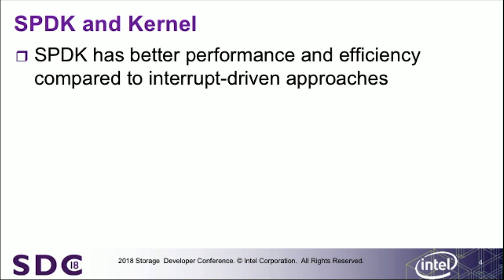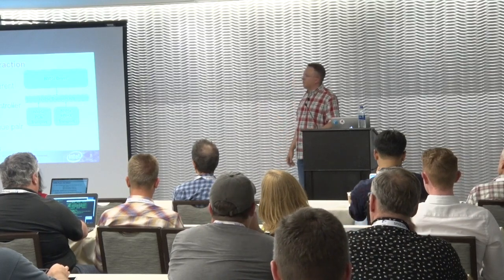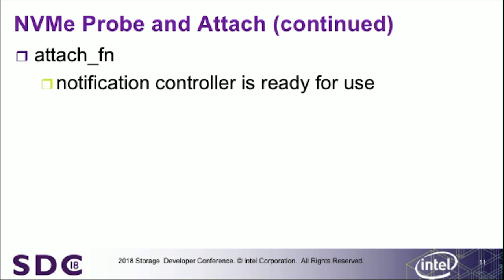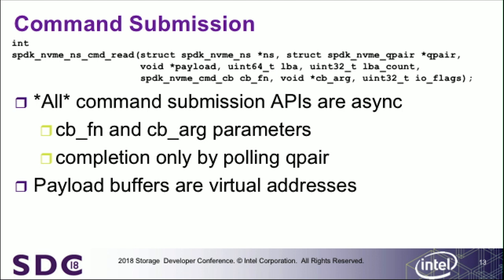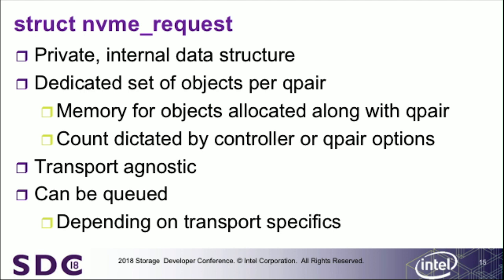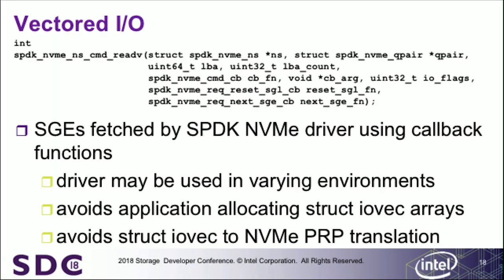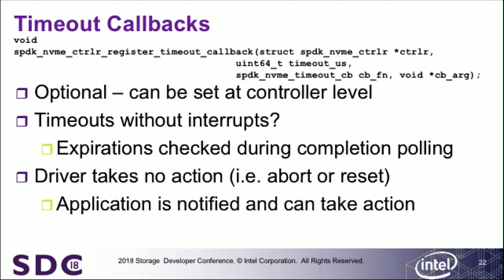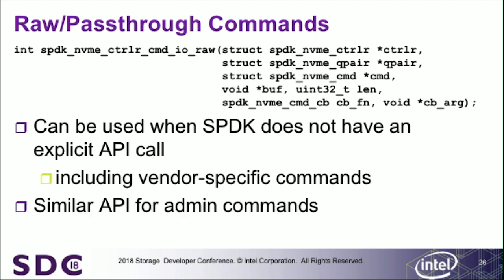SDC 2018 - SPDK NVMe: An In-depth Look at its Architecture and Design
Presented by Jim Harris, Principal Software Engineer, Intel

Abstract:
The Storage Performance Development Kit (SPDK) open source project is gaining momentum in the storage industry for its drivers and libraries for building userspace, polled mode storage applications and appliances. The SPDK NVMe driver was SPDK’s first released building block and is its most well-known. The driver’s design and architecture is heavily influenced by SPDK’s userspace polled-mode framework which has resulted in some significant differences compared to traditional kernel NVMe drivers. This presentation will present an overview of the SPDK NVMe driver’s architecture and design, a historical perspective on key design decisions and a discussion on the driver’s advantages and limitations.

Learning Objectives:
1. Gain a deeper understanding of the architecture and design of the SPDK NVMe driver
2. Identify the key design differences between a userspace polled-mode driver and a traditional kernel-mode driver
3. Describe the key advantages and limitations of SPDK and its polled mode NVMe driver